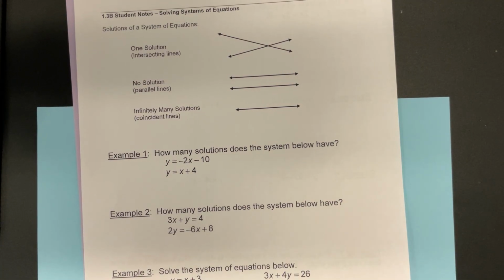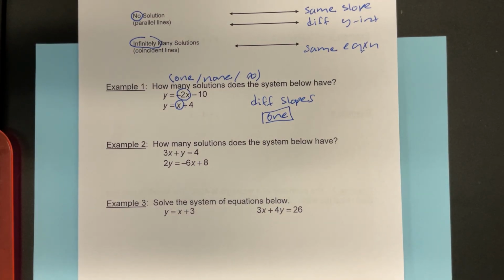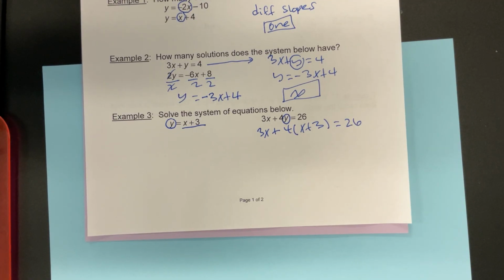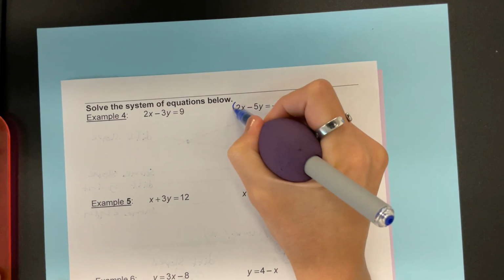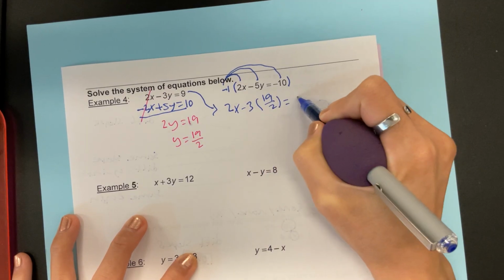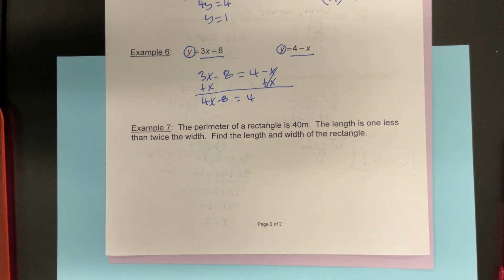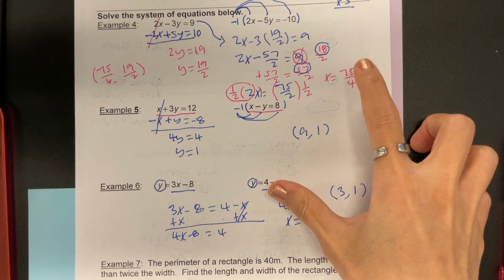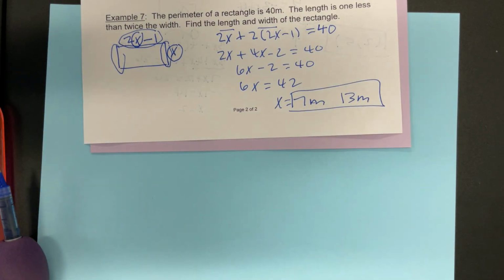1.3B vid notes